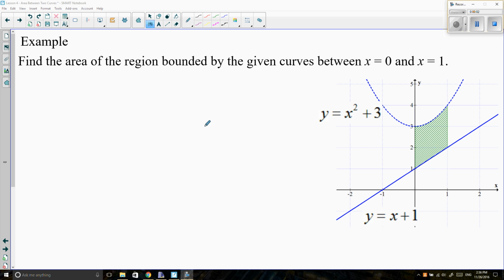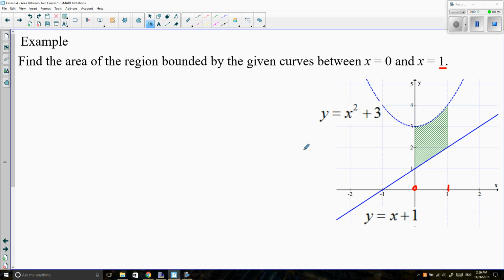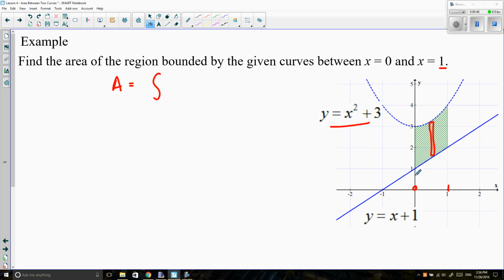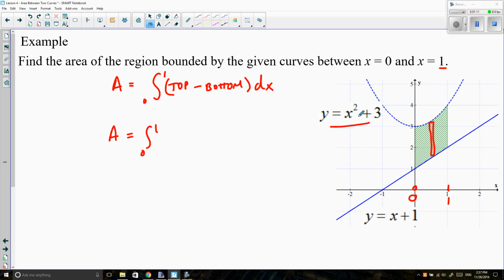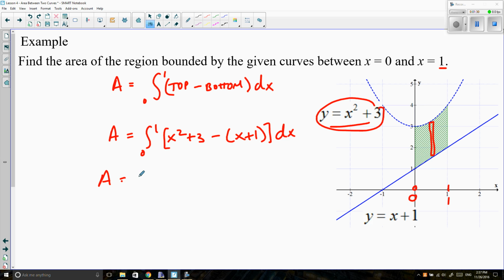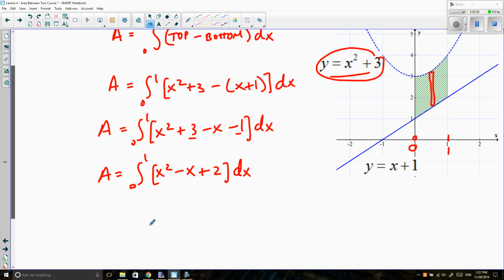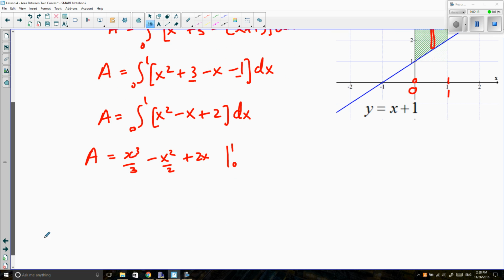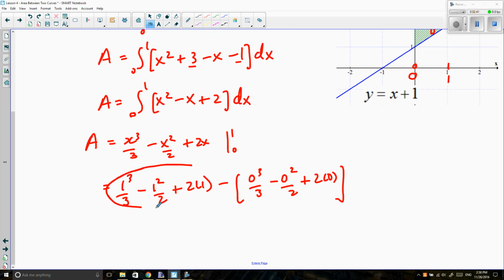Lesson 04 (Area between two Curves - Part 2)